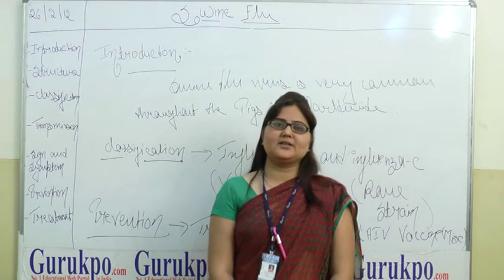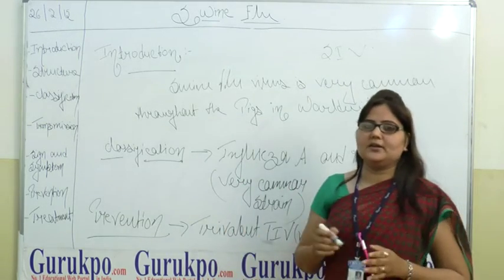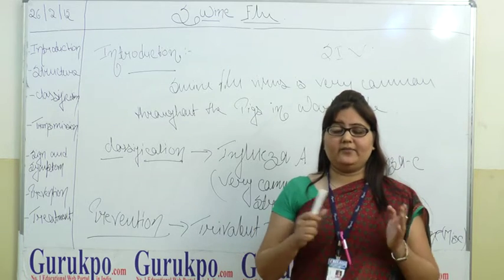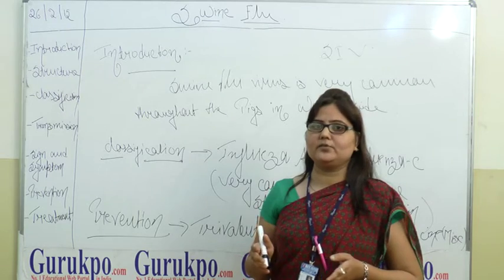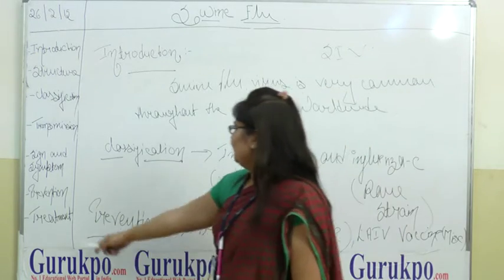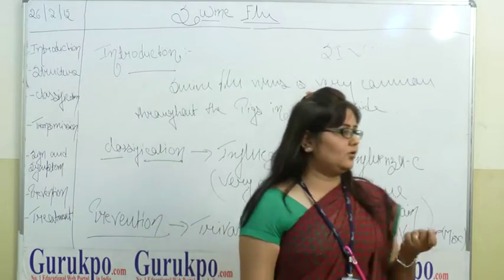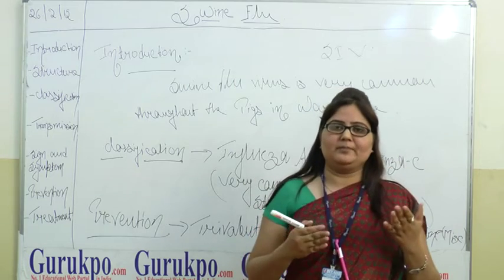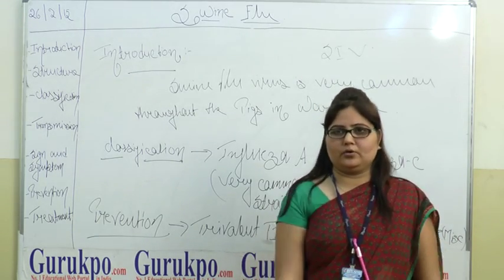What is Swine Flu, B. Sc. Nursing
Ms. Shweta Vajpayee, Biyani Girls college, Jaipur, explains about Swine flu. It is caused by Swine Influenza Virus. It has many symptoms as headache, fever, running nose, throat pain etc.